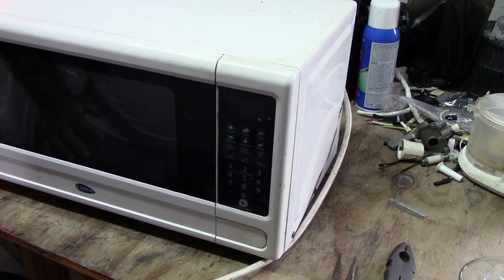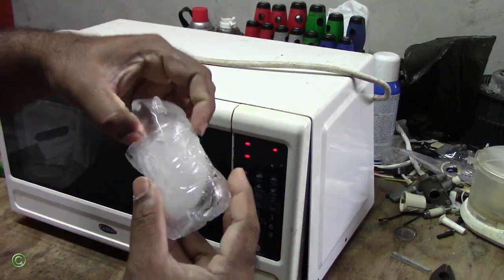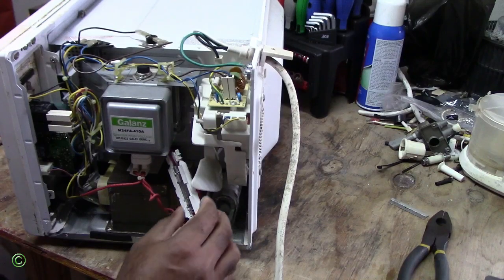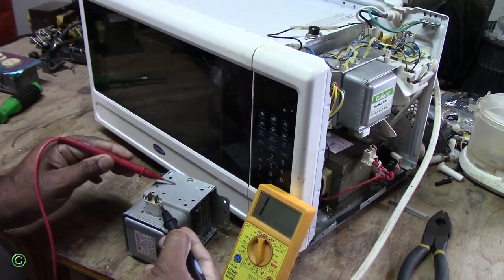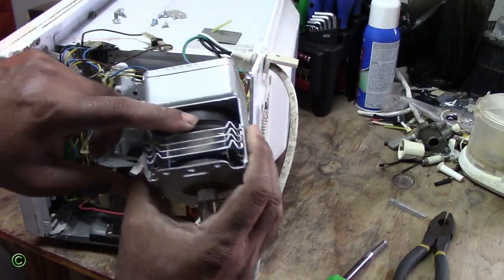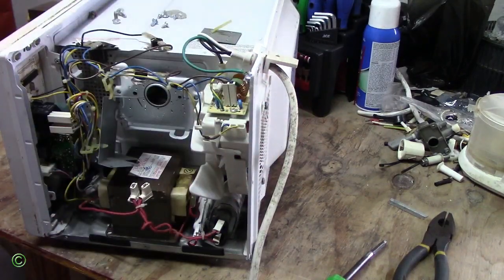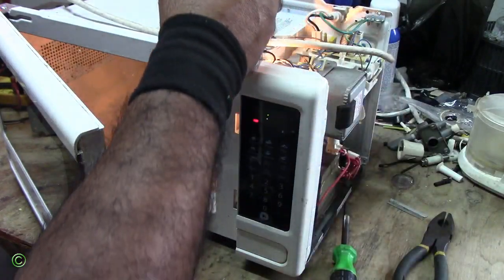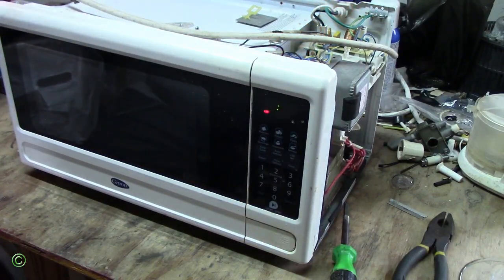Cetron Microwave Oven not heating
In this video I will show you how to fix a Cetron microwave oven that not heating. and how to test for a bad magnetron.